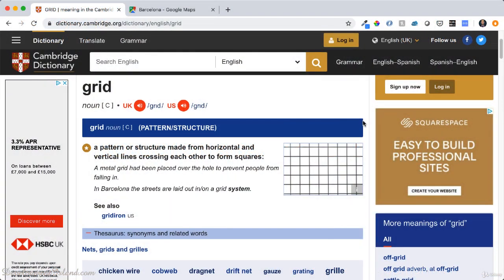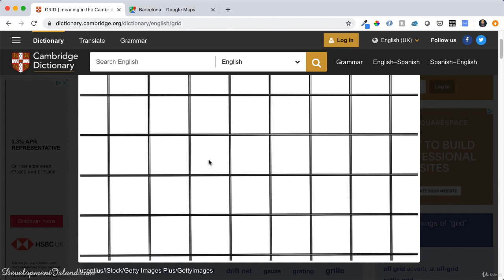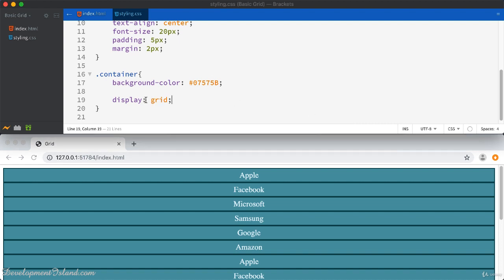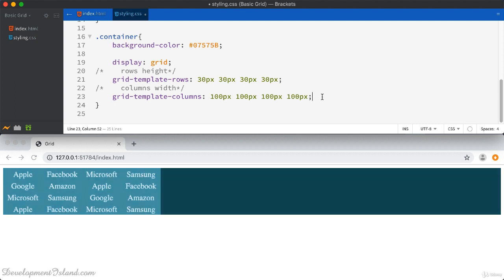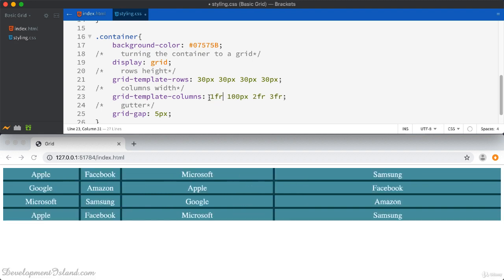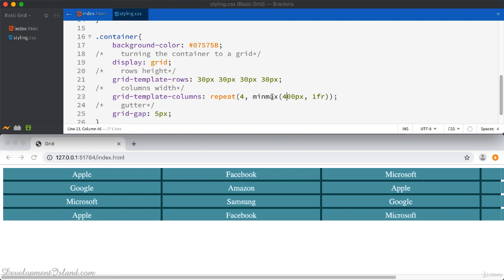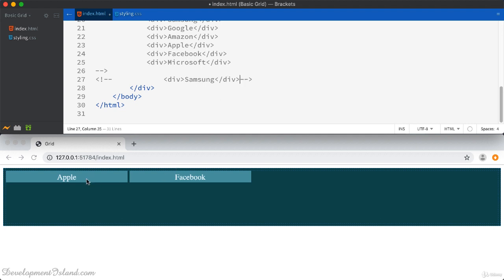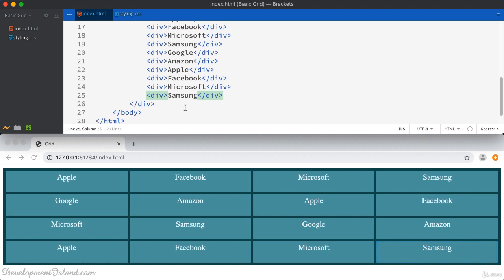Complete Web Dev 0415 CSS Grid Introduction & Basic Grid Template